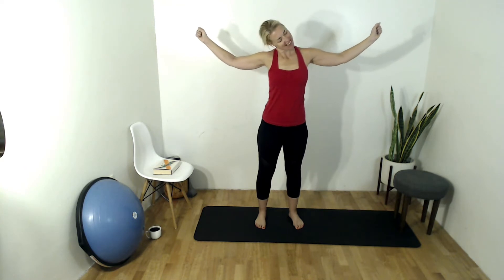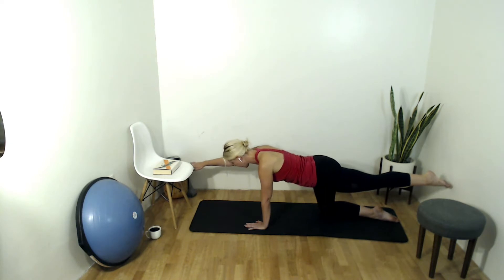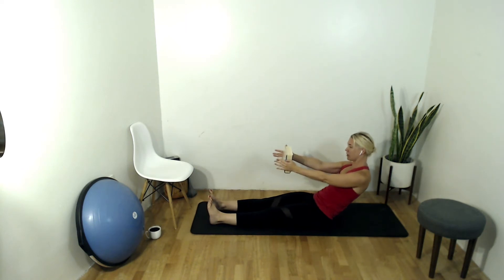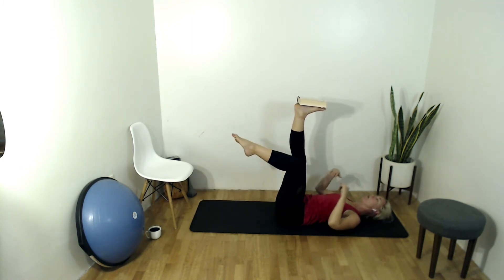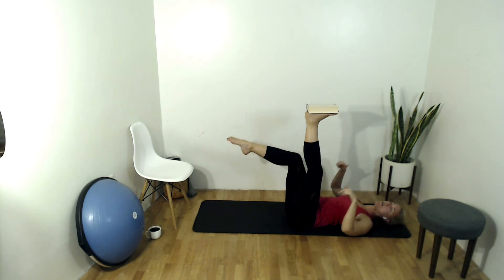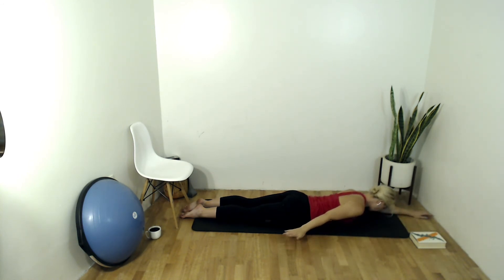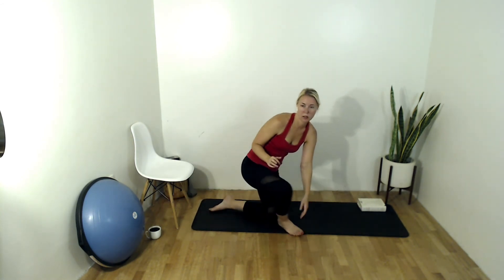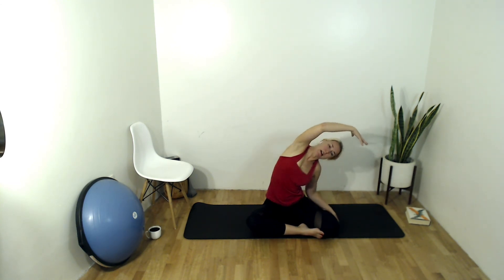Power House G1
Equipment:
Yoga block or book
Mat